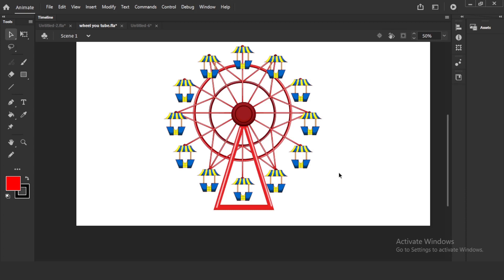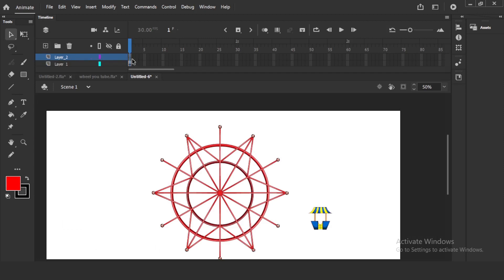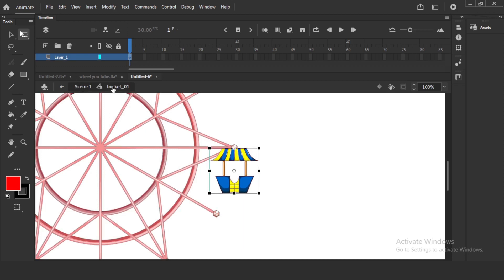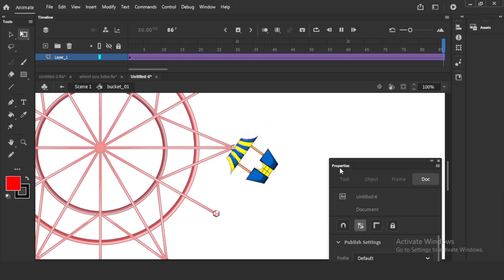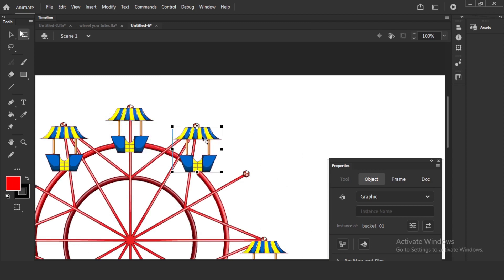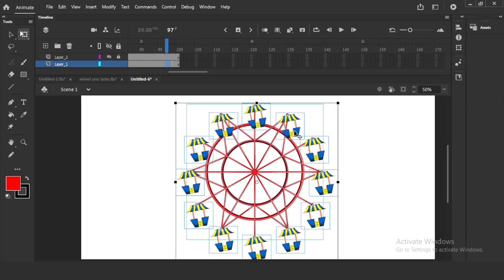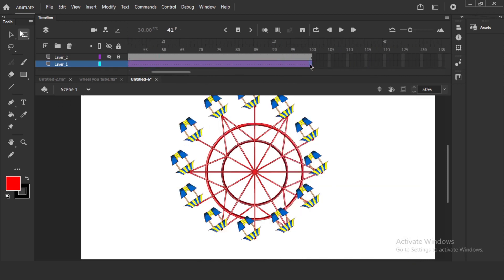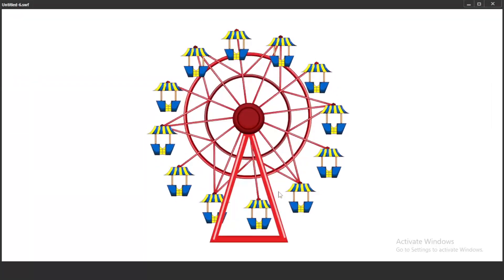How to do giant wheel animation _ rotation simple tricks _Adobe animate CC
How to do giant wheel animation  _ rotation simple tricks using symbols and classic tween.